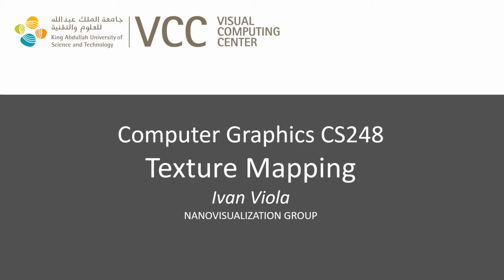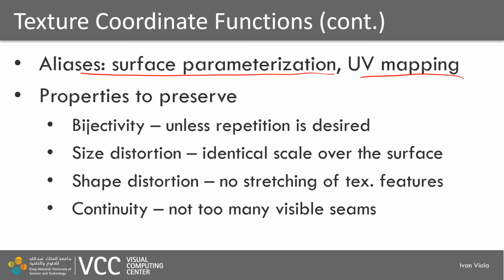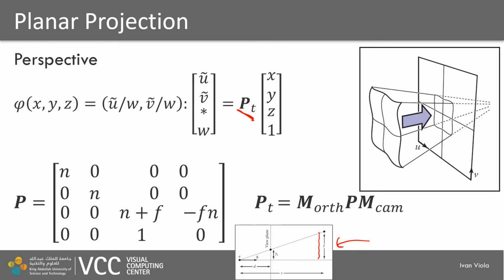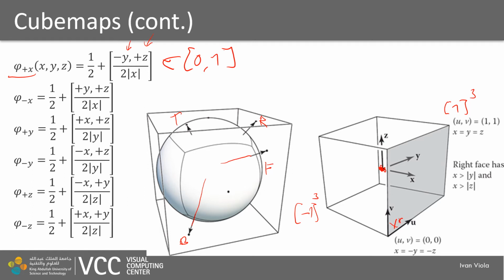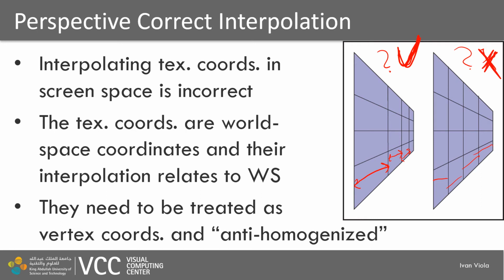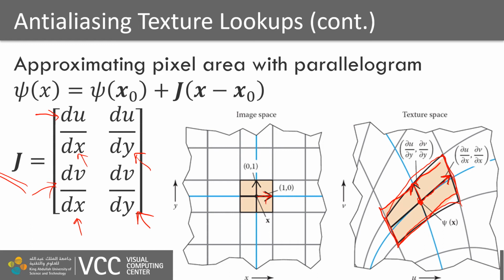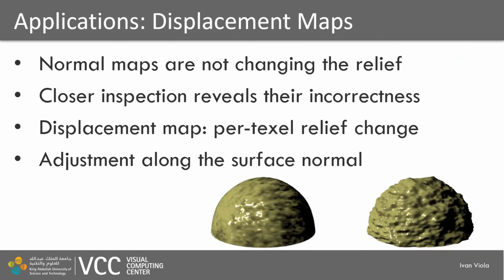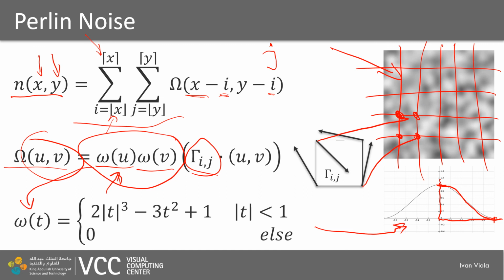L11: Texture Mapping